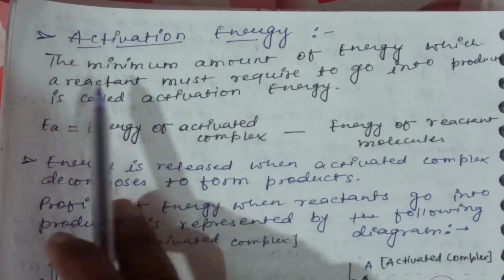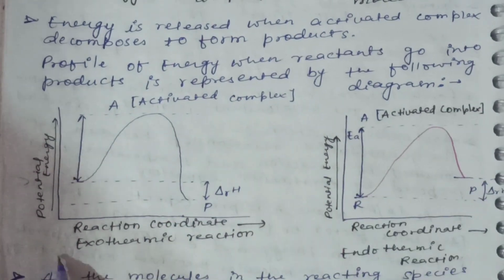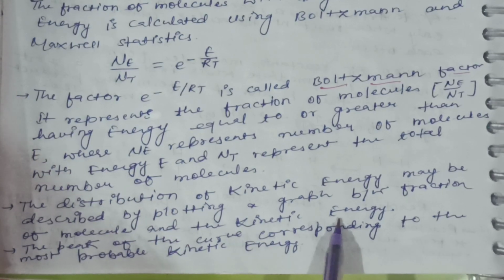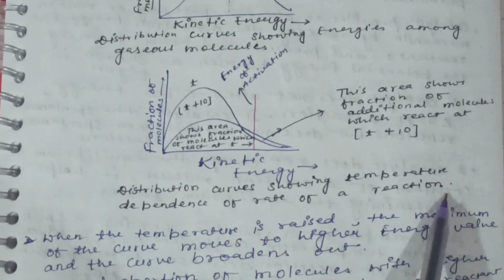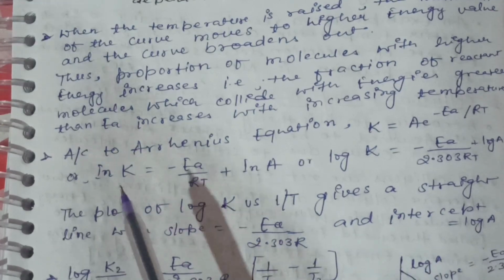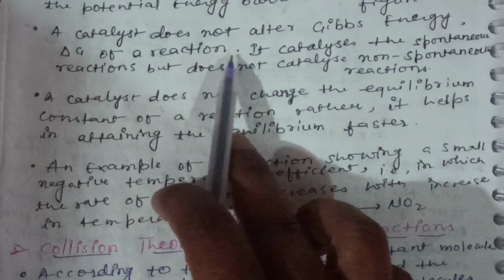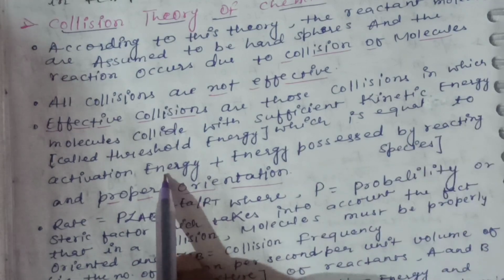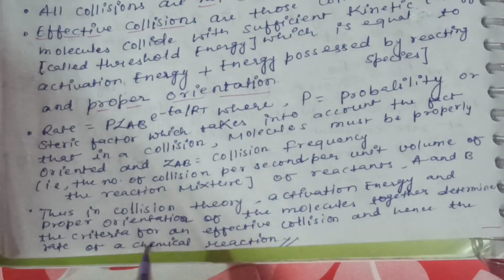chemical kinetics | series 6 Collision theory of chemical reaction Activation Energy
Chemical kinetics series 6 Collision theory of chemical reaction

collisions theory of chemical reaction
collision theory of chemical reaction class 12

collision theory of chemical reaction class 12th

collision theory in chemical reaction engineering

collision theory and chemical reaction rate
effect of catalyst

activation ENERGY

activation energy in chemical kinetics

activation energy class 12 chemistry

activation energy of enzymes

activation energy

activation energy numerical

activation energy and threshold energy

activation energy in chemical kinetics numericals

activation energy and arrhenius equation

activation energy graph

activation energy in chemical kinetics class 12

effect of catalyst on rate of reaction

effect of catalyst on rate of reaction class 12

effect of catalyst chemical kinetics

effect of catalyst on equilibrium

effect of catalyst class 12

effect of catalyst on equilibrium class 11

effect of catalyst on activation energy

effect of catalyst class 11

effect of catalyst class 12 chemistry

effect of catalyst class 12th

arrhenius equation
arrhenius equation chemical kinetics

arrhenius equation class 12
arrhenius equation

arrhenius equation derivation

arrhenius equation numericals

arrhenius equation class 12th

arrhenius equation class 12 chemistry

arrhenius equation graph

arrhenius equation questions

arrhenius equation chemical kinetics numericals